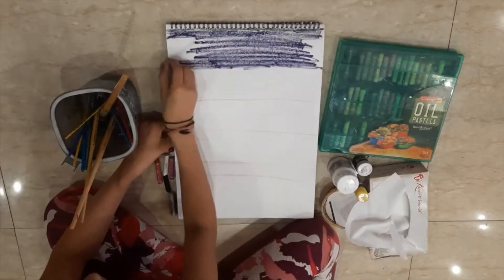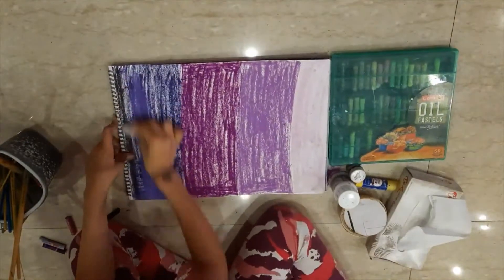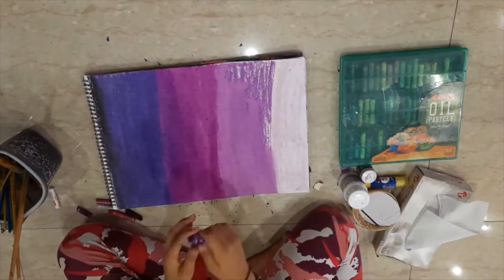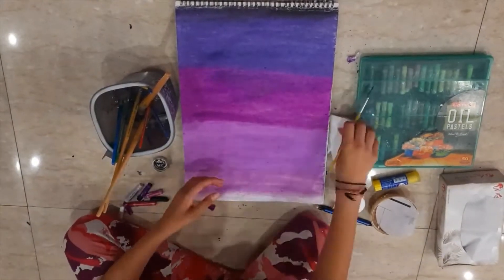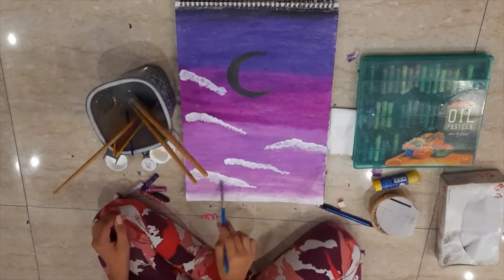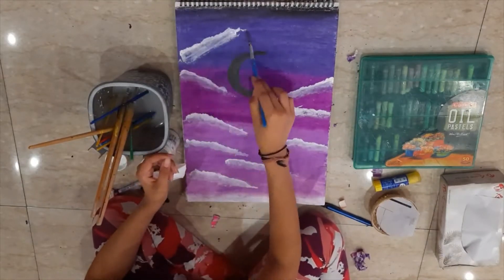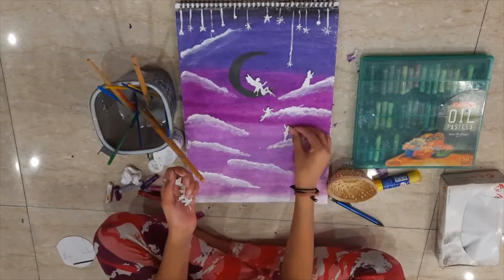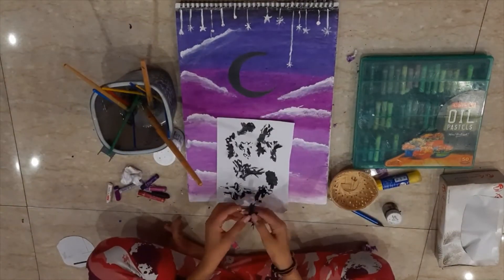A fairy on moon/ Painting/ oil pastels/ # techniques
In this video you will get ideas as to what to do in this lock down period, enjoying your time with your paint, brush and colors. Maybe not on canvas for the first time, but surely on paper. Arts and painting especially with oil pastels is the easiest thing to do with your colors. The blending matters a lot, but bringing this all together I  have made a dreamy art, for you to get ideas, as to what you can create. This is not a teaching session, but yes definitely giving you the steps for doing and making this come out as an outcome. This is absolutely an original idea, so that by this you can take inspiration and come out with an possibly better outcome.